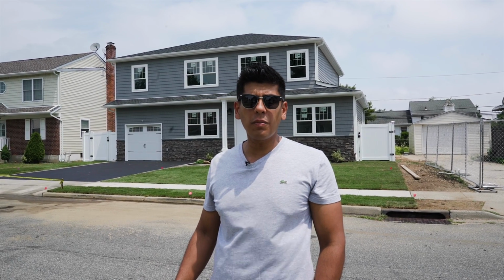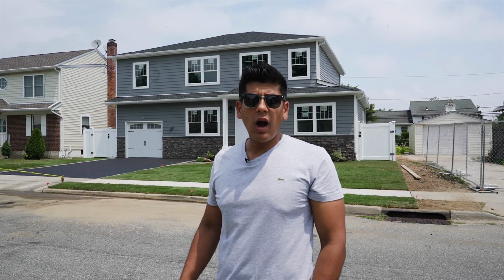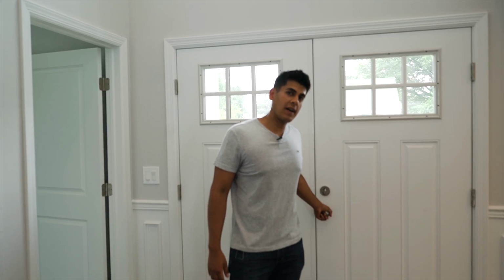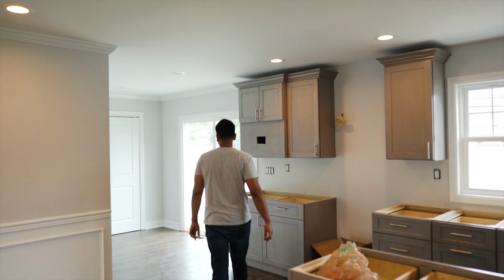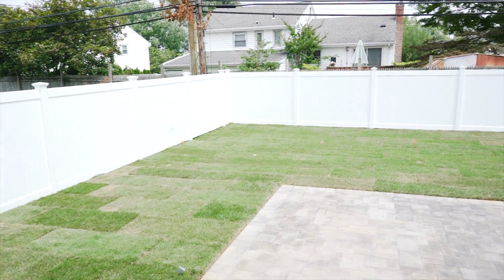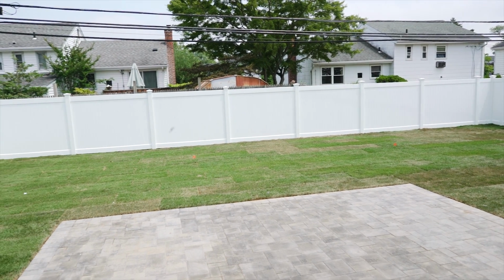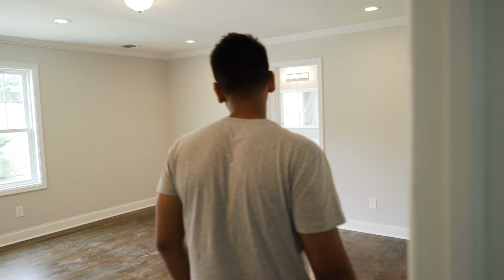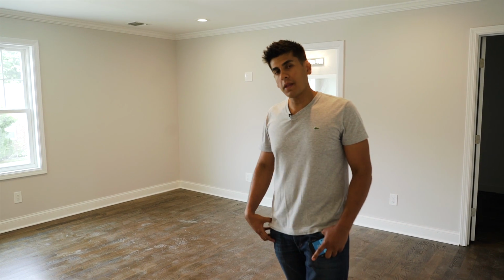No Risk , No Reward | VLOG 020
In this week's episode I take you back to our two Hicksville builds. With Hicksville # 1 in contract early on, I opted for a different strategy with Hicksville # 2. I wanted to complete the build before putting it on the market for a number of reasons. I hope this move pays off!

Shahzad Qureshi is a Long Island Real Estate Broker and Builder. He has been serving the Long Island community for almost a decade. Shahzad's primary focus is managing and investing in residential new construction and renovation projects. Shahzad is also passionate about real estate sales. As a lifelong resident of Long Island, Shahzad provides buyers and sellers with unmatched expertise and service. Whether you're a first time buyer, experienced homeowner or investor, Shahzad can find you the perfect home!